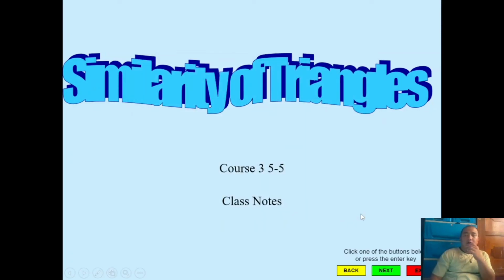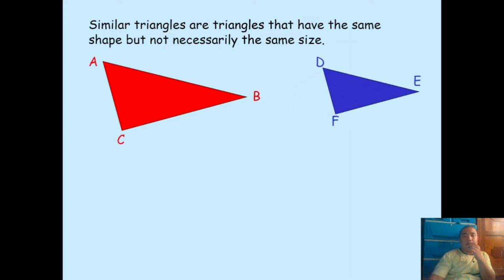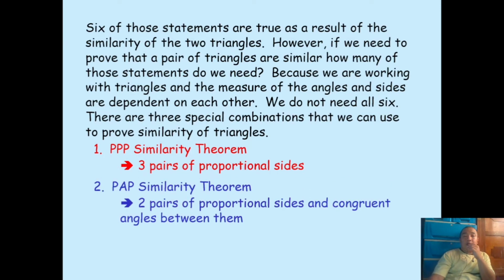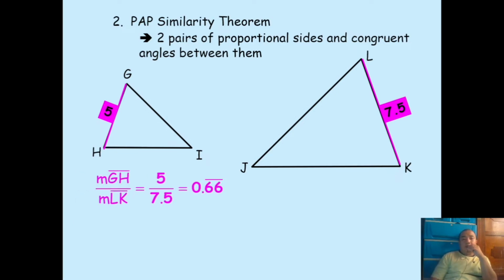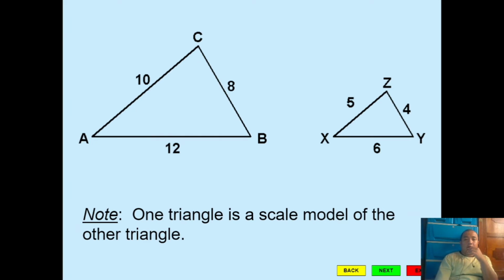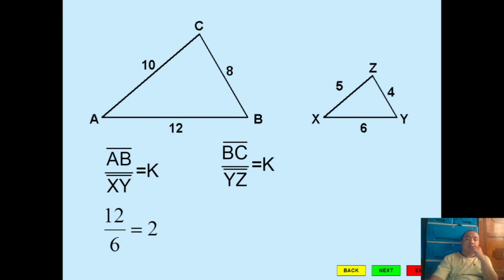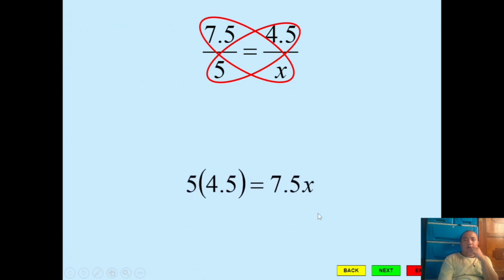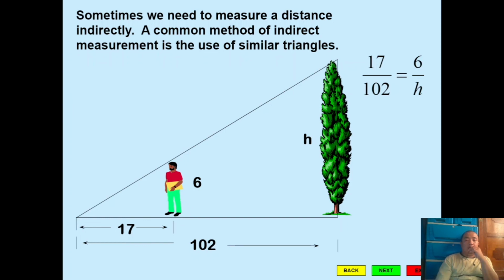Similar Triangles 4 (Math 9) Q3